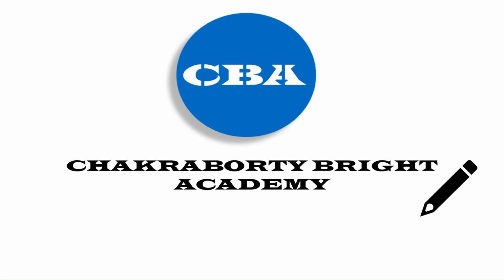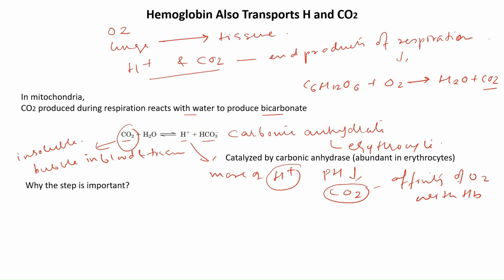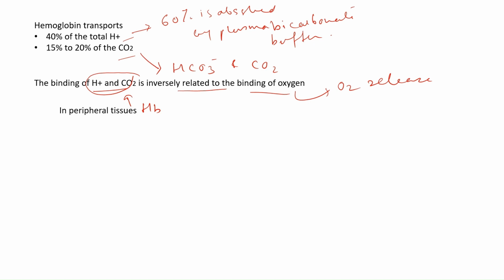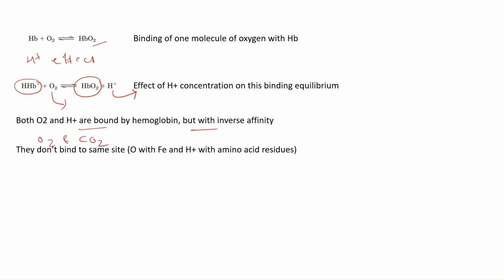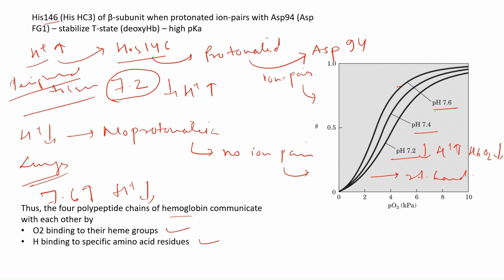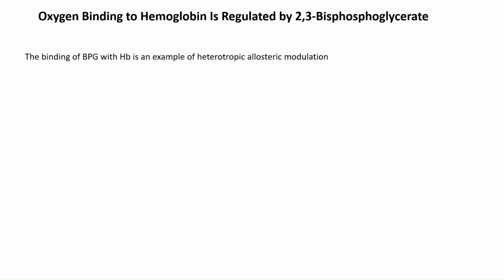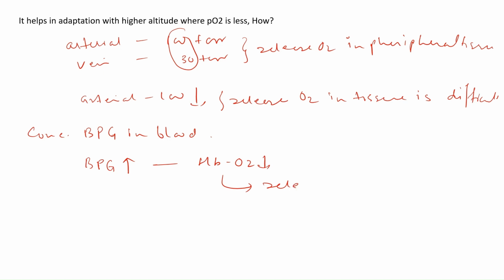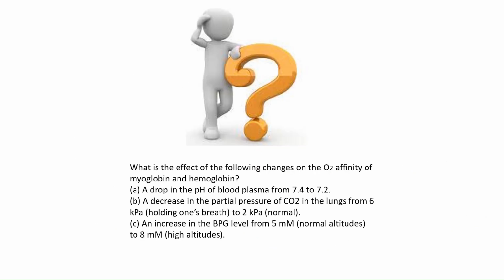Reversible Binding of a Protein to a Ligand II Bohr Effect, Effect of BPG on oxygen binding affinity